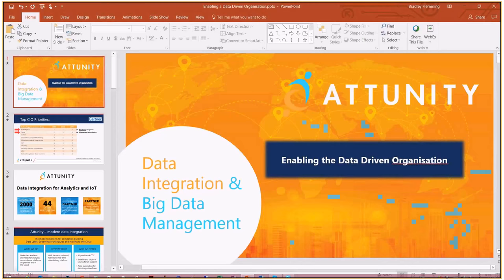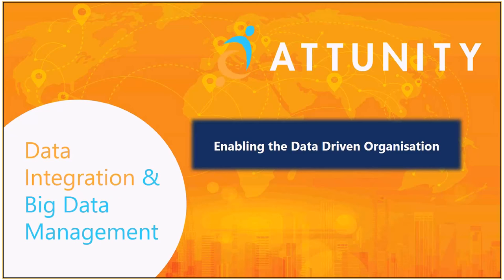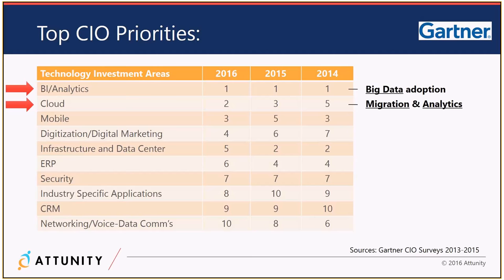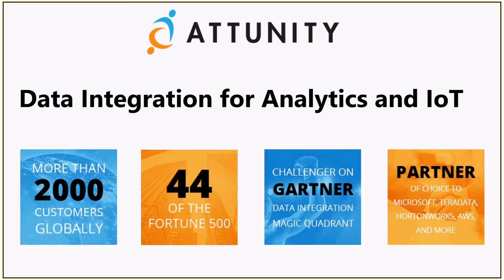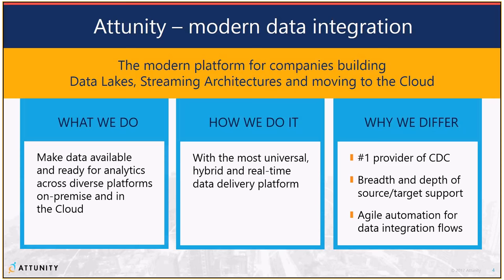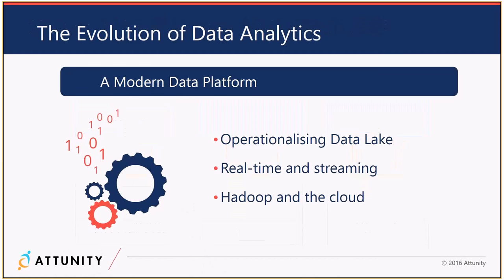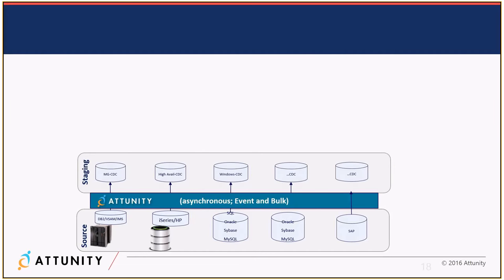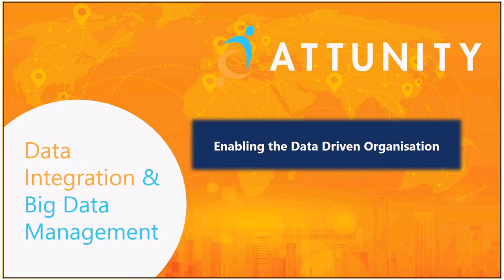Attunity – Enabling the Data Driven Organisation by Bradley Flemming (Eng)